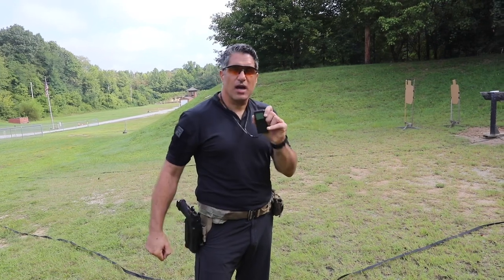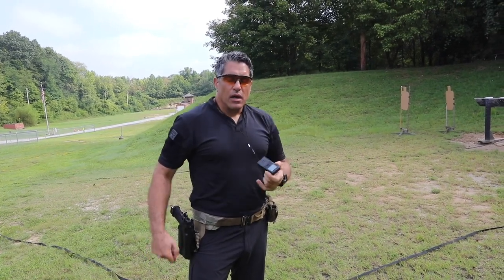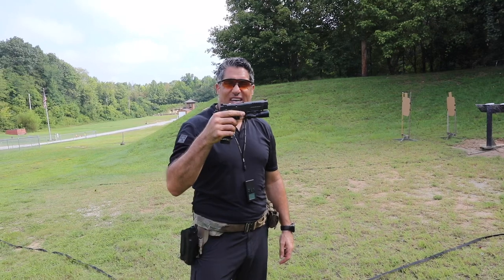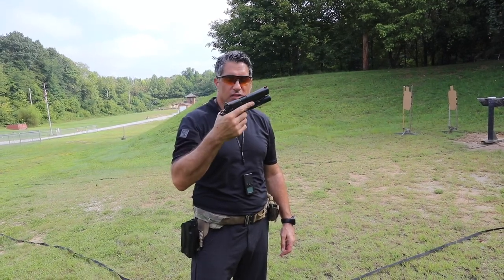Plate Rack Transition Drill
Fun drill using 2 plate racks to work on target transition.  Shoot look to next target drive the gun and shoot again.